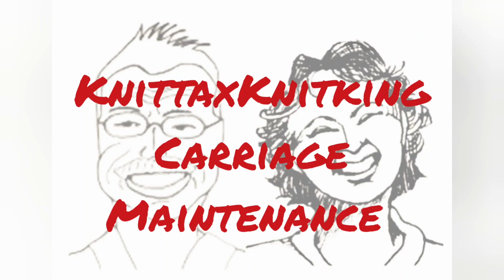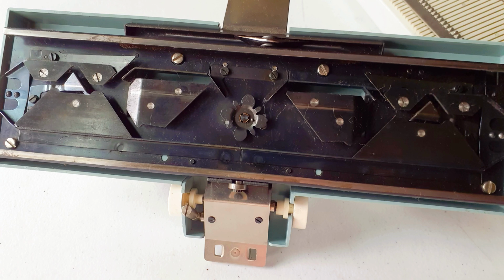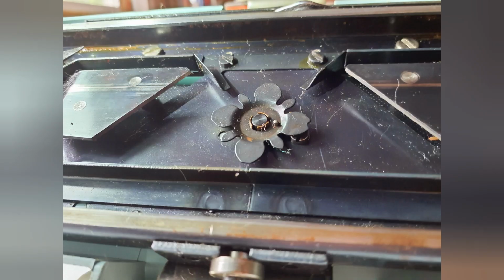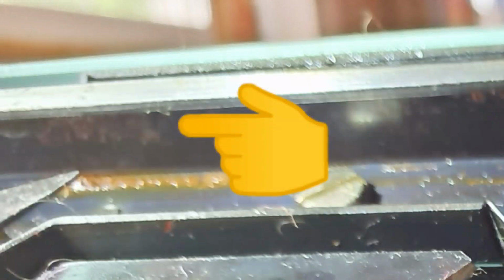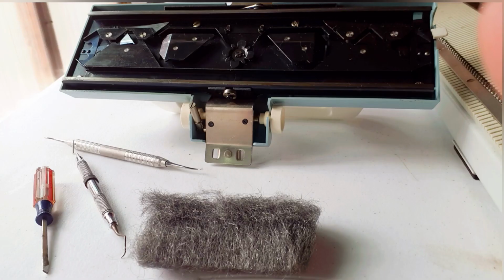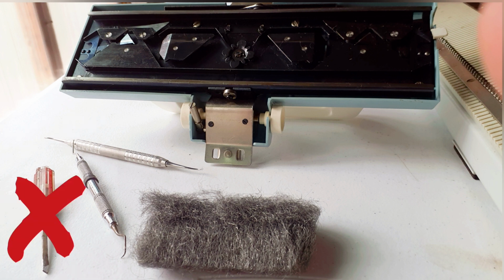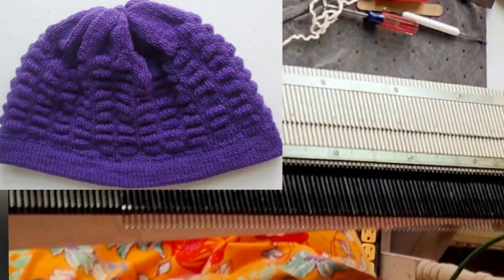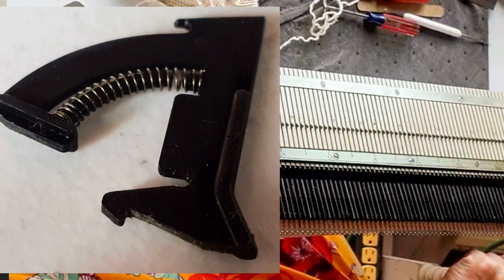Knittax/Knitking Carriage Maintenance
This machine uses standard gauge patterns. many may be found